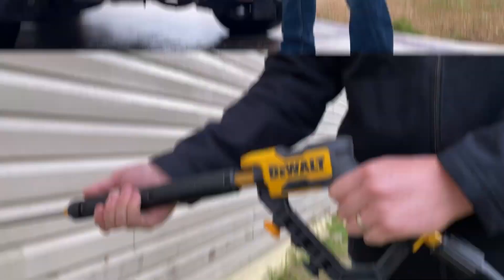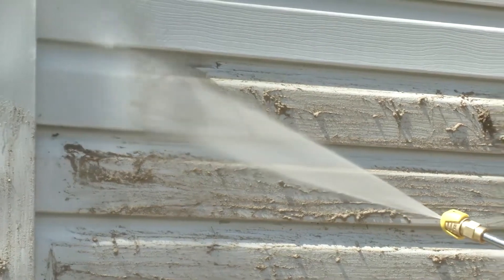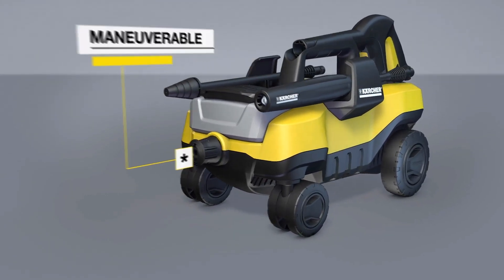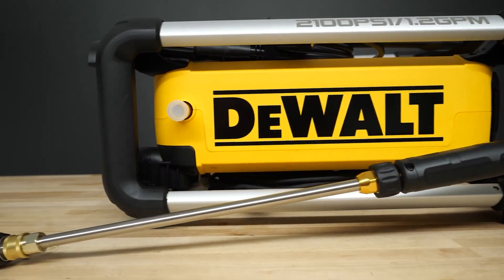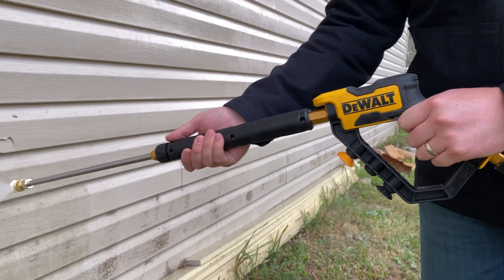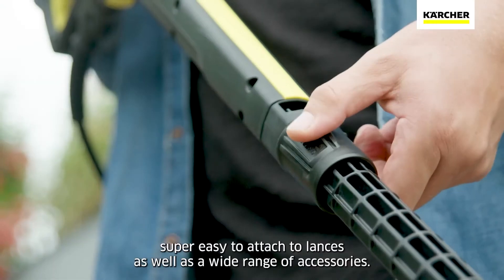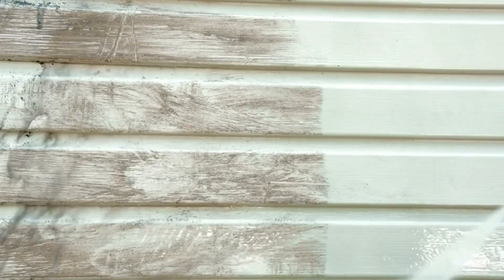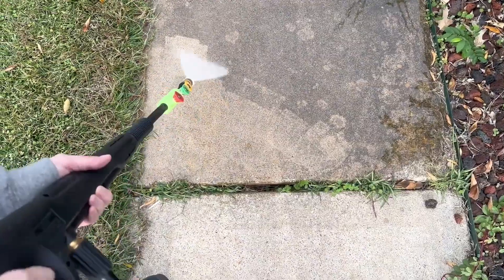Best Electric Pressure Washers 2024 (Watch before you buy)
Presenting Top 5 Electric Pressure Washers as of today.

🔸1. Sun Joe SPX3001
🔸3. DEWALT DWPW2100
🔸4. Kärcher K5 Premium
🔸5. PowRyte Power Washer